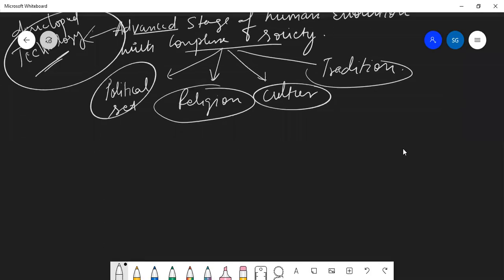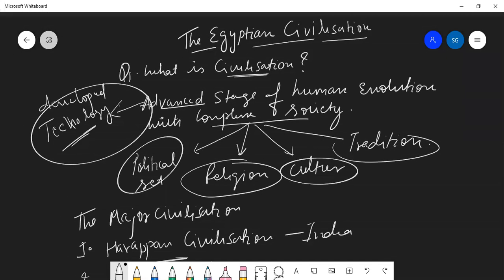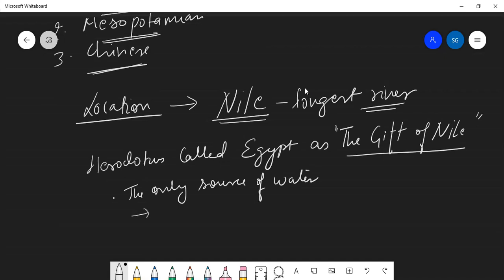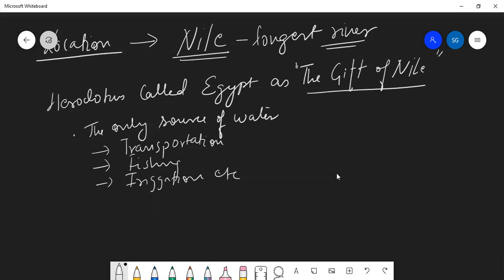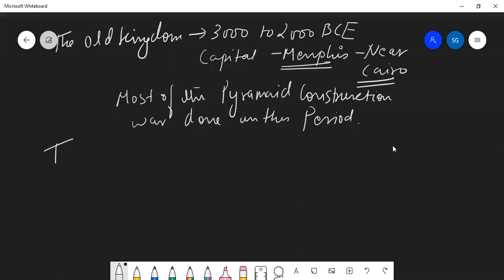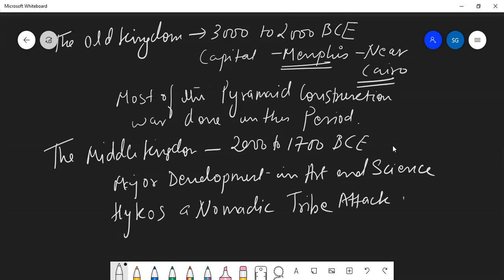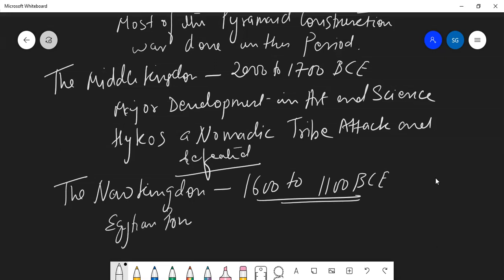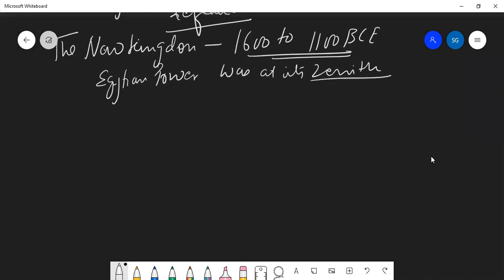Egyptian civilization part 1 by Siddhartha Sir